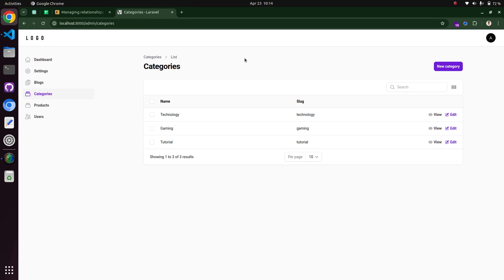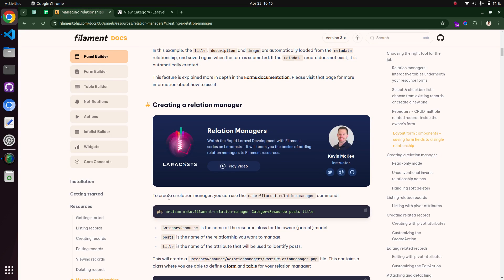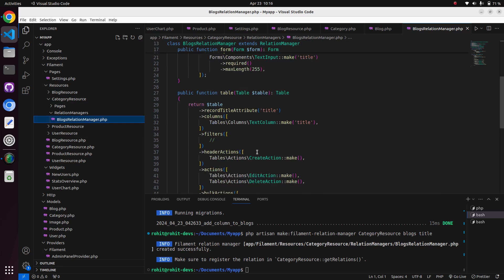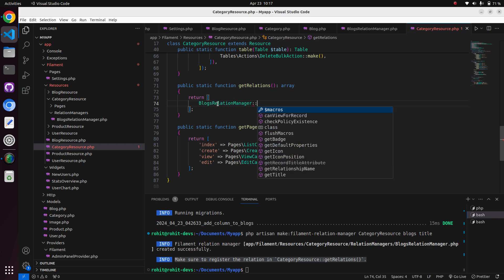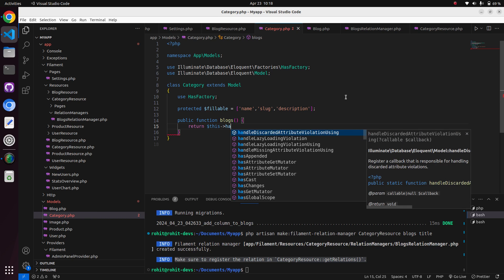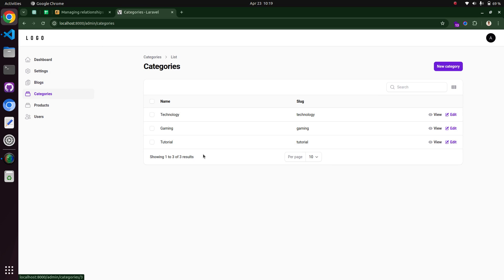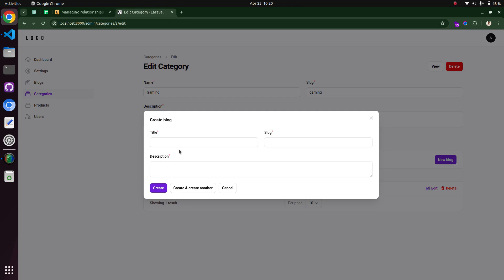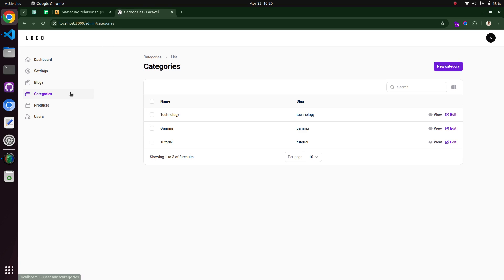Add Relation Manager in filament panel and handle relationship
Welcome to our Filament tutorial, in this course we will cover all the basis needed to build dynamic admin panels. Today we cover how to Add Relation Manager in Filament Panel  and handle relationship.

If you would like me to make more Filament videos, please let me know by liking the video and commenting what you like to learn next.